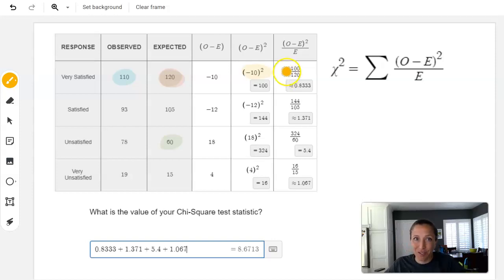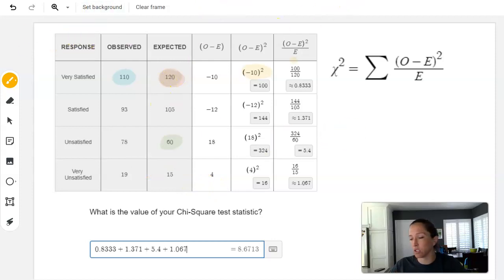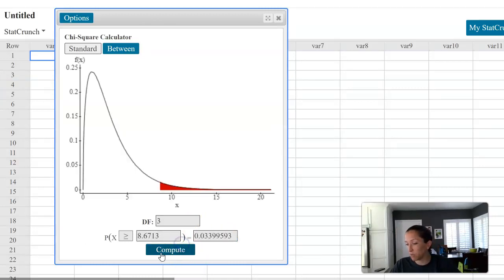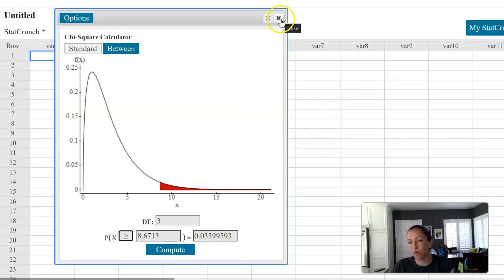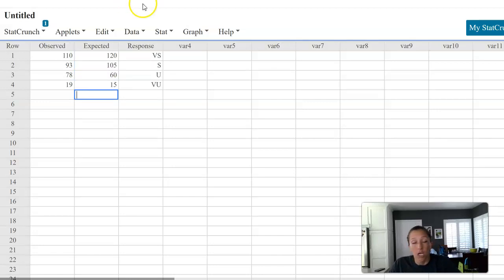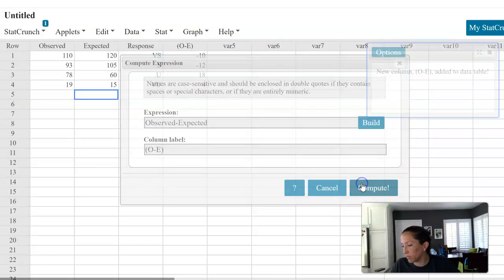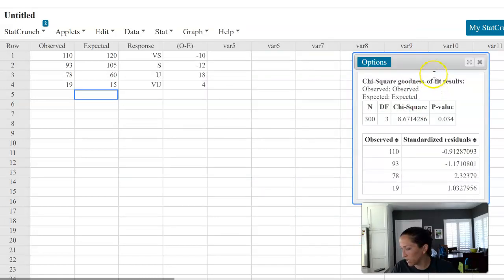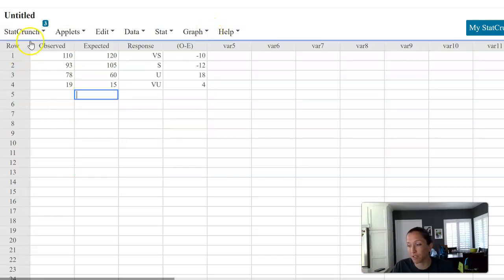Math 119: 9.1 Chi-Sq GoF Test in StatCrunch